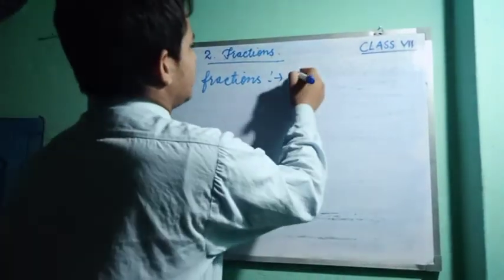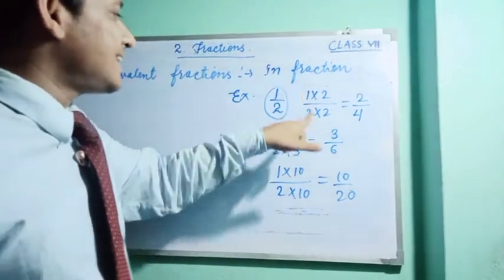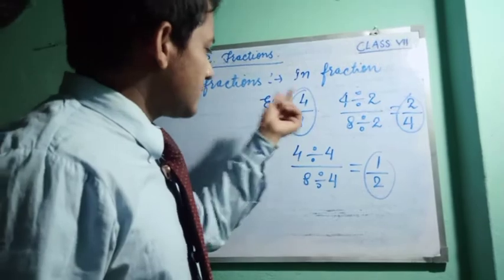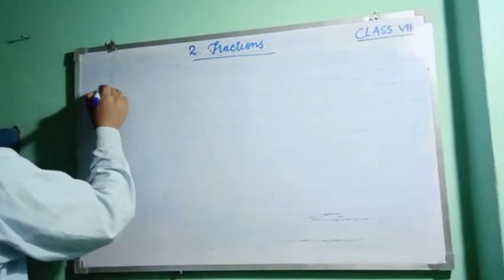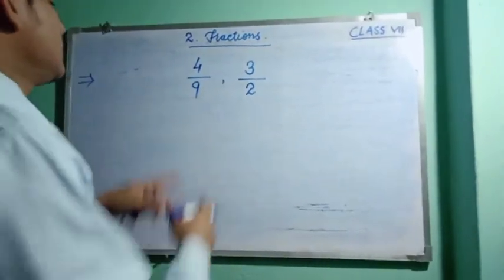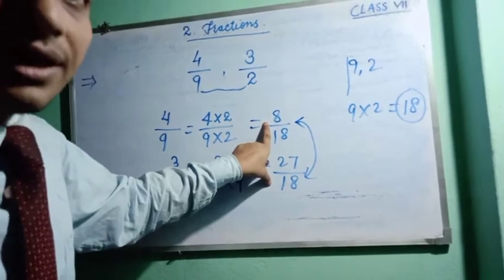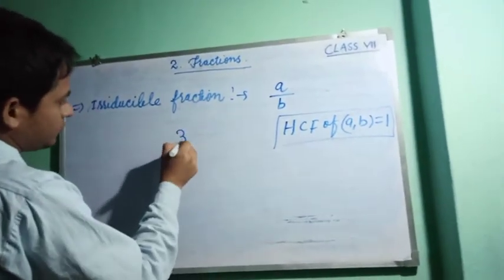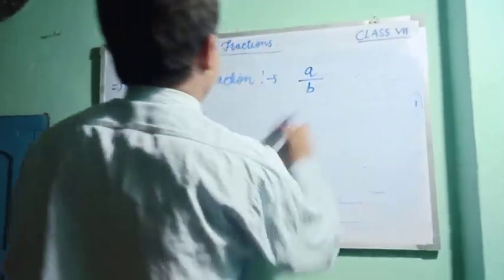RS Agrawal Class: VIIth Maths Chapter:2. Fractions part 2nd Teacher: Asif